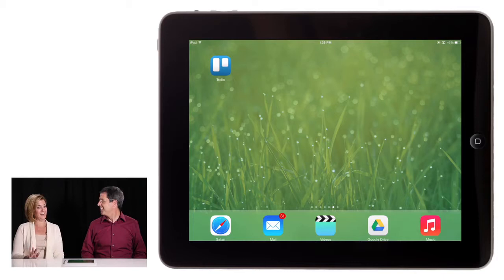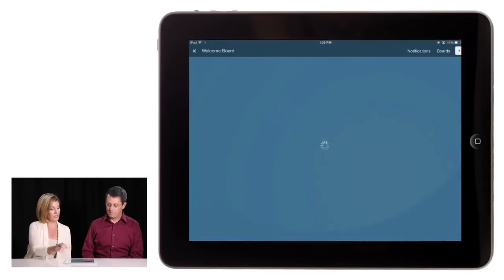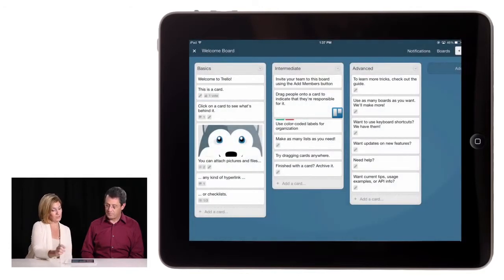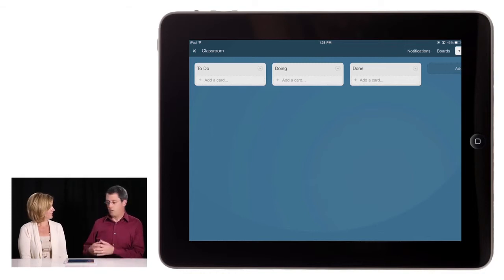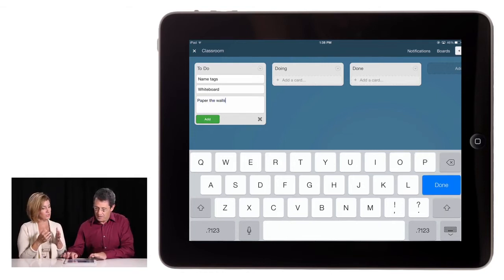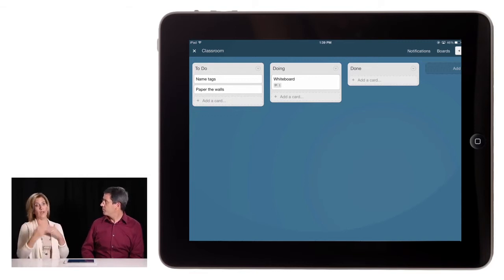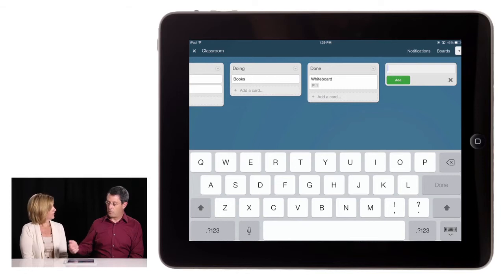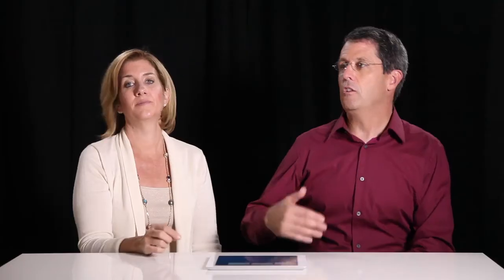"Trello" | EdTech Tuesday | Professional Development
You can use Trello, a free organization app, to help you keep track of your professional and home lives. With an easy cards-on-a-board format, you can keep to do lists, track goals and objectives, brainstorm ideas, plan for class, and even collaborate with your PLC. Share your project boards with others and keep track of yours and others' tasks. Drag cards from one board to another to track progress.

Control who sees each board to keep your work private, but include the right people. You, or others with whom you are collaborating, can vote on cards (ideas?), add attachments, create checklists, and make notes. Once you put an idea or reminder into the app, you don't have to worry you'll forget it. Automatic notifications let everybody know what's timely.

For more educational app tutorials, with new episodes released every Tuesday, visit Lesson Planet's EdTech Tuesdays page: